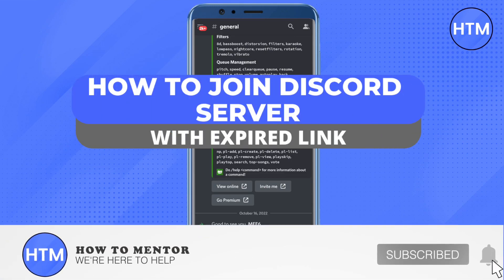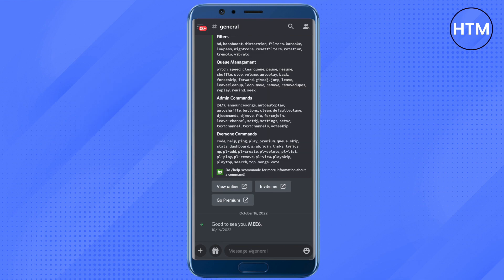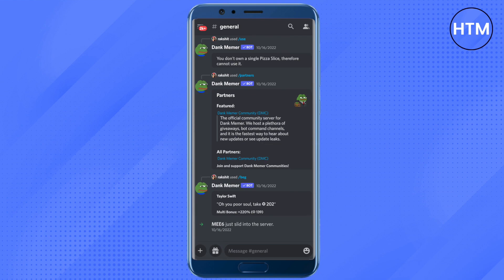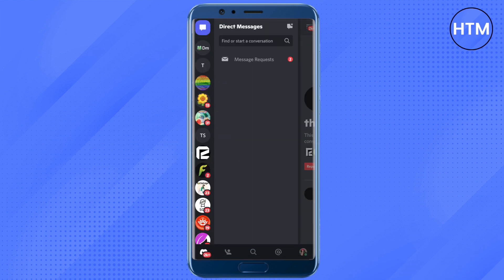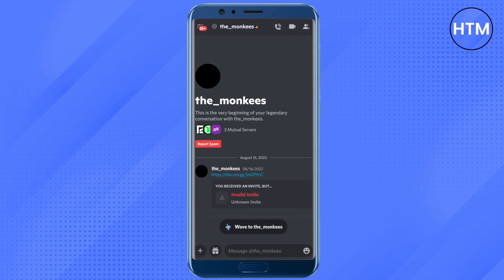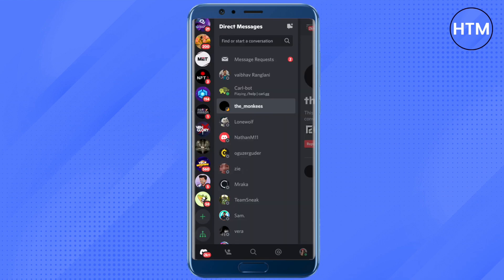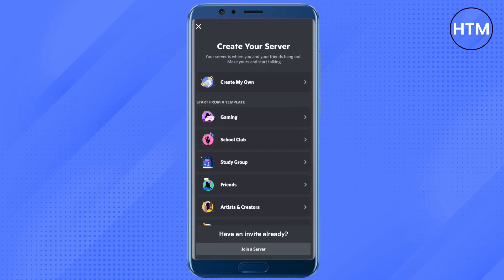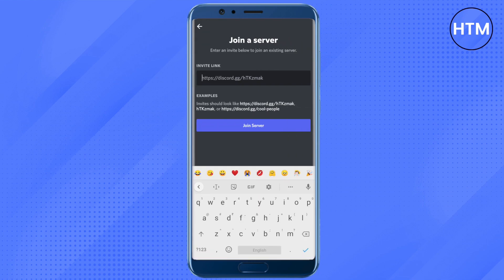How To Join Discord Server With Expired Link (EASY!)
How To Join Discord Server With Expired Link. It’s a very easy tutorial, I will explain everything to you step by step.